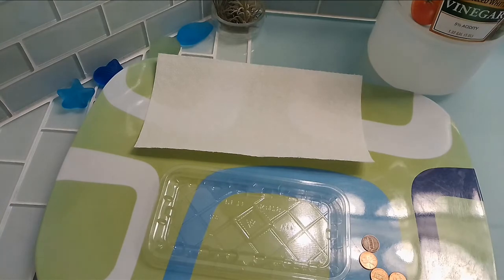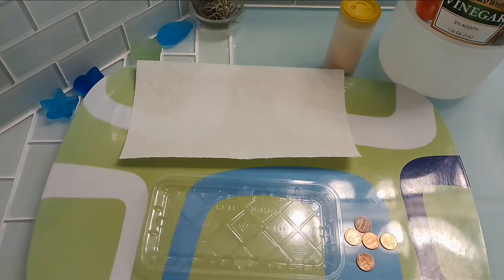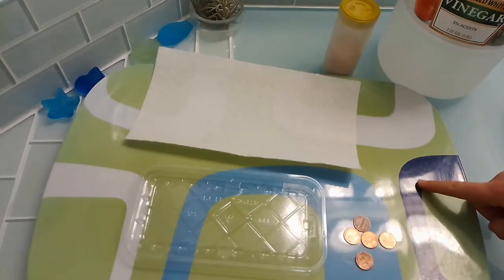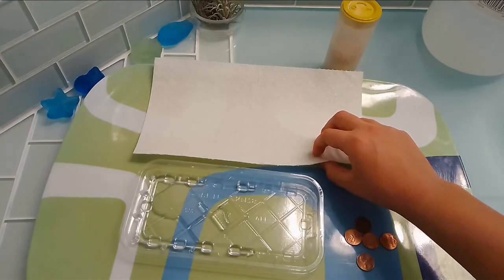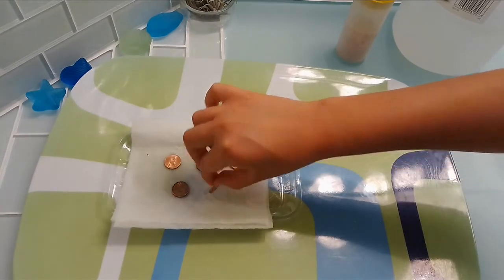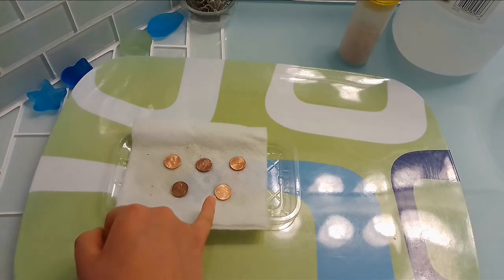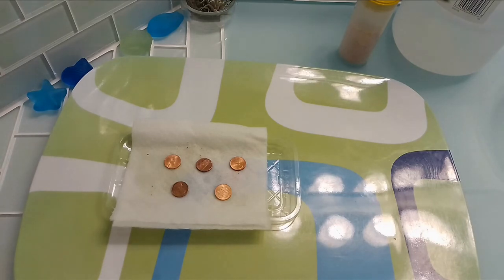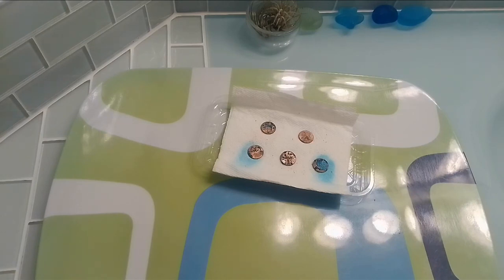Turning Pennies Green!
Learn how the environment affects certain materials, such as copper, through a fun experiment!